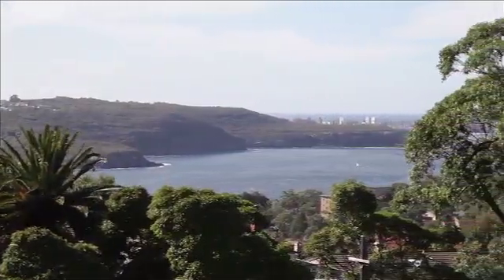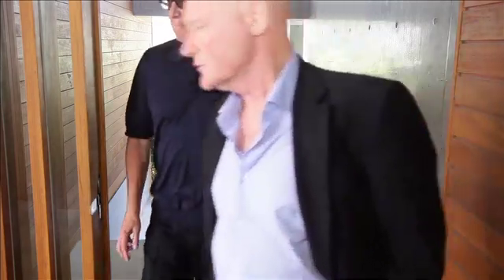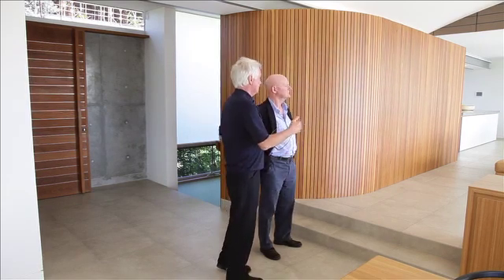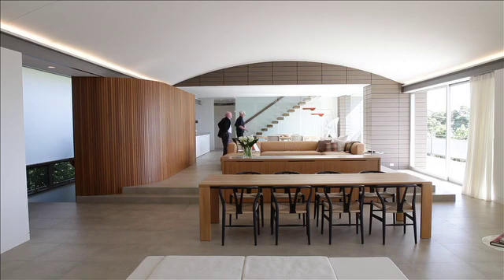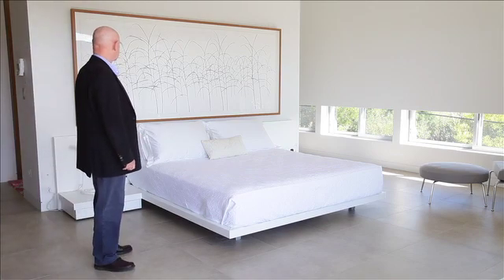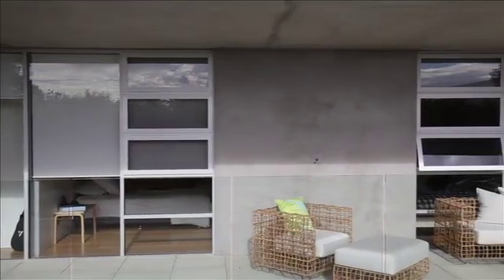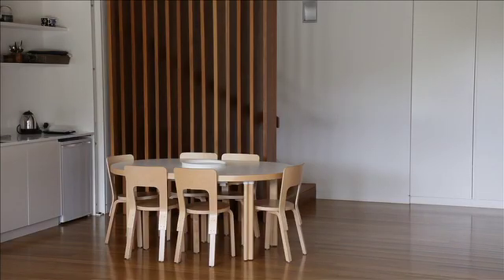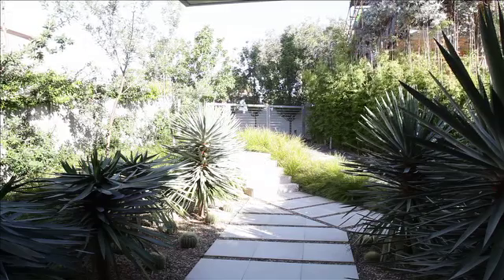Alex Popov's Urban Retreat - Mosman House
Paul McGillick visits this exquisite Mosman residence with Architect Alex Popov.